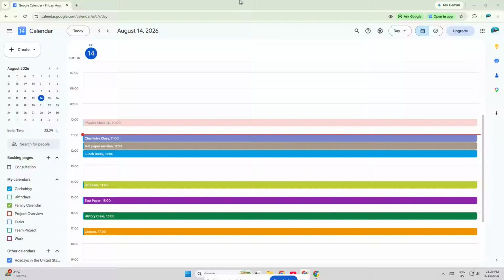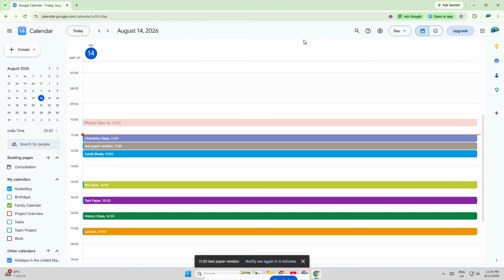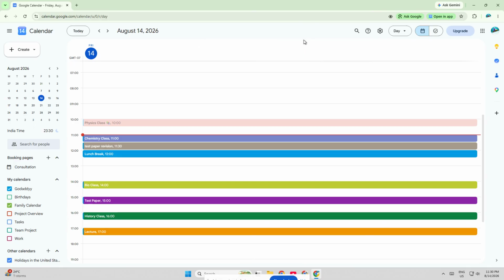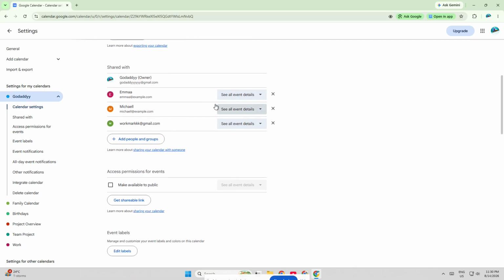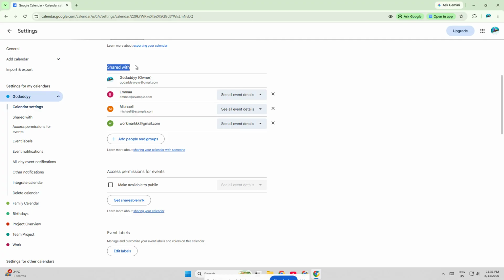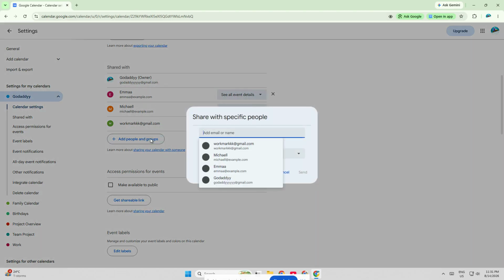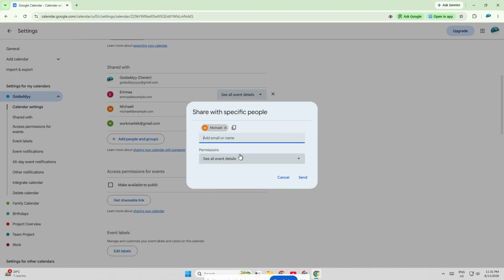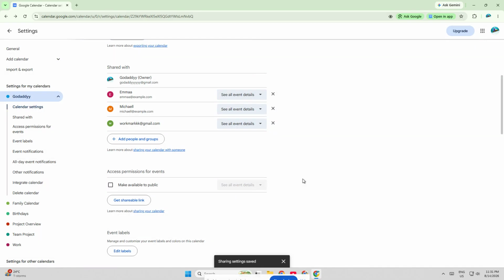How To Share Google Calendar Read Only (Easy Guide)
Learn how to share Google Calendar with read-only access so others can view event details without editing permissions. This step-by-step guide shows you exactly how to choose the right sharing settings for secure collaboration.

🕚Timestamps:
00:00 Intro
00:18 Open Google Calendar And Find Your Calendar
00:38 Open Settings And Sharing
00:57 Add People Or Groups
01:18 Choose See All Event Details For Read Only Access
01:40 Send The Invitation And Finish

✍️What You'll Learn In This Video:
• How To Share A Google Calendar With Read Only Access
• How To Find Calendar Sharing Settings In Google Calendar
• How To Add People Or Groups To Your Calendar
• How To Set View Only Permissions For Event Details
• How To Send A Google Calendar Sharing Invitation

💡Pro Tips:
• Use read only access when you want to protect event changes
• Share only the specific calendar you need, not your entire account
• Review permissions later if your collaboration needs change